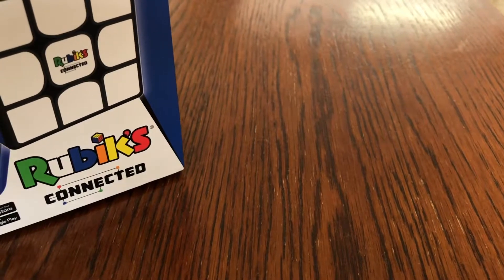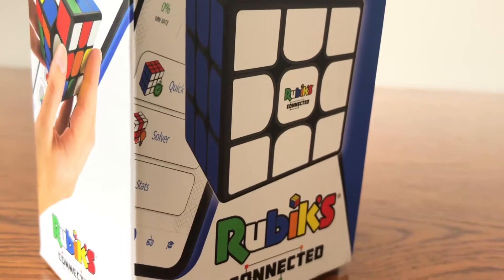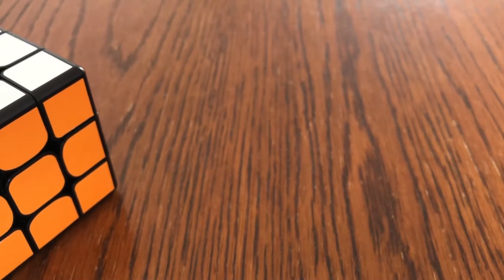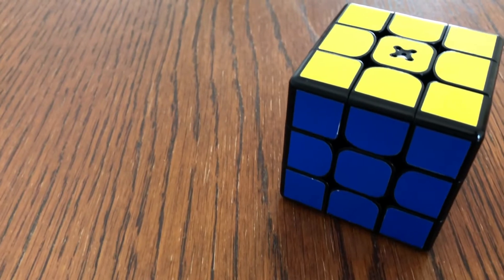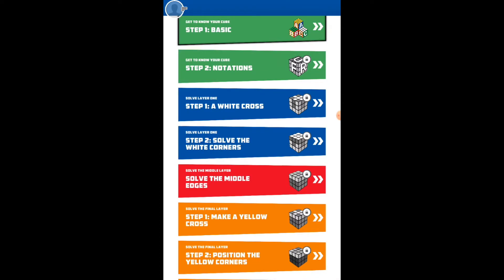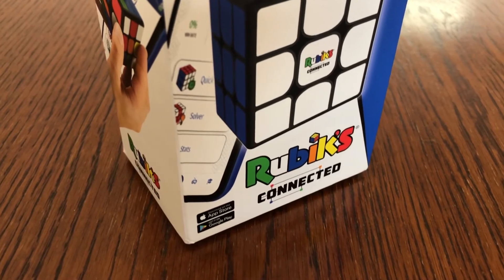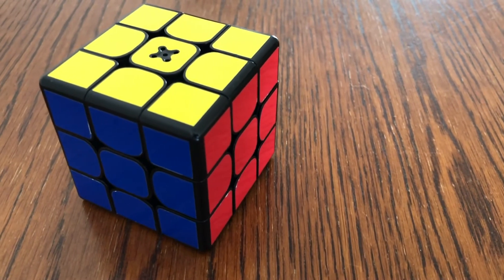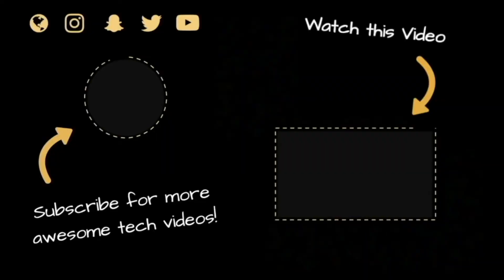Rubik's Connected In-Depth Review - The Rubik's SMART CUBE, Compete with Friends!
Watch this video for an in depth comprehensive review of the Rubik's Connected. This smart cube allows you to compete with friends or other cubers across the globe! Rubik’s Connected - The Connected Electronic Rubik’s Cube That Allows You to Compete with Friends & Cubers Across the Globe. App-Enabled STEM Puzzle For All Ages And Capabilities. Rubik's Connected In-Depth Review - The Rubik's SMART CUBE, Compete with Friends!

Rubik’s Connected UK
Rubik’s Connected US

SMART & CONNECTED - A reinvented version of the classic Rubik’s Cube to fit the 21st century. The Rubik’s Connected cube is an innovative app-enabled cube puzzle game that connects to your phone or tablet through Bluetooth and allows you to LEARN how to solve the Rubik’s, PLAY mini-games, IMPROVE your game and BATTLE with other cubers around the world.
INTERACTIVE - The free companion application tracks your smart cube’s orientation and moves in real-time, allowing you to learn how to solve this cube puzzle and play through an interactive and engaging experience.
TRACK PROGRESS - Use the mobile application to track your electronic cube progress, get accurate stats and improve your solve time. Challenge yourself and get better! Sharpen your skills and join our global leaderboard.
EASY TO INSTALL AND USE - Charge your Rubik's Connected Cube, install the Rubik’s app and make sure your Bluetooth connectivity is turned on. If you are using an Android device you may need to activate your location services. Now- you are all set to go. If you have any issues with your Rubik's Cube connectivity, our support team will be more than happy to assist.
STEM & EDUCATIONAL- The Rubik’s Connected academy will teach ANYONE to (finally!) solve the Rubik’s Cube in just 7 simple steps! Strengthen your problem solving, memorization skills and hand & eye coordination. Great for kids! Turn screen time into a quality educational time. This Rubik’s Connected cube will easily become your family’s favorite game for a Saturday night!